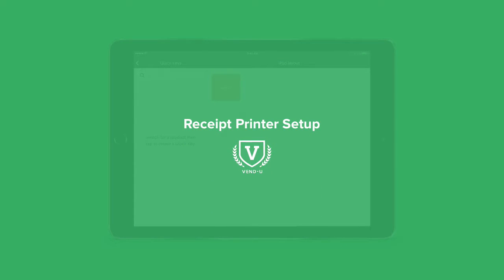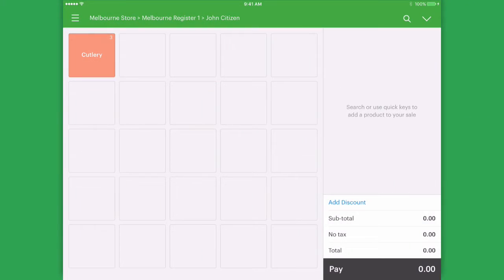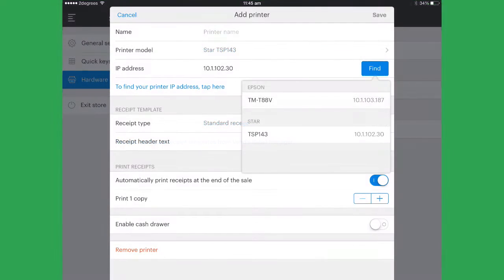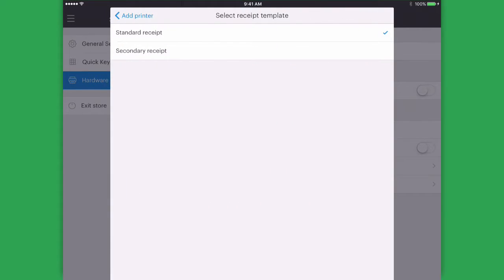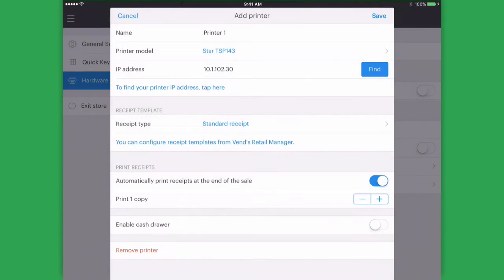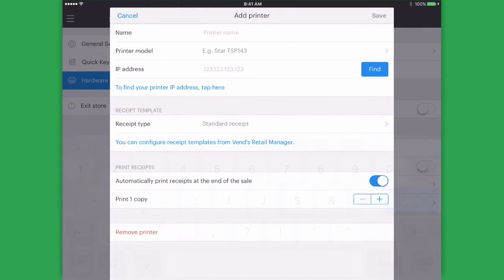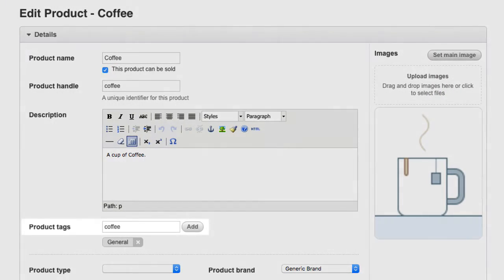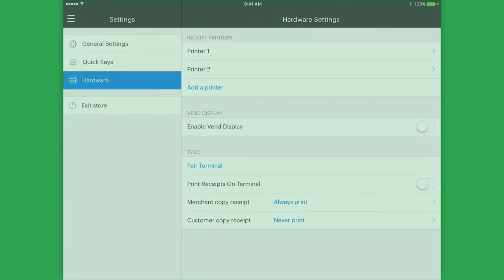Receipt Printer Setup with Vend on iPad | Vend U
After setting up your printer hardware, you'll need to configure the printer in the Vend Register app. You have the option between setting up a Standard receipt, which is a typical end of sale receipt, or a Secondary receipt, which only prints out for certain items.